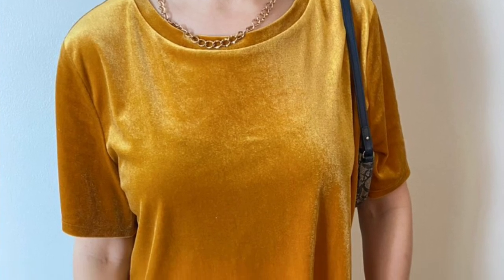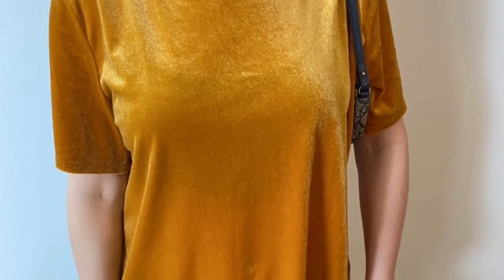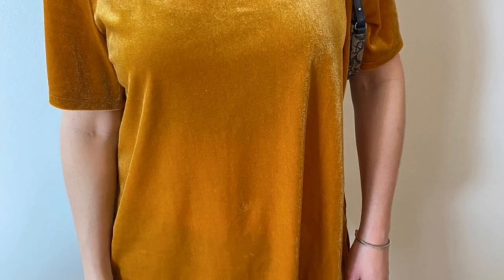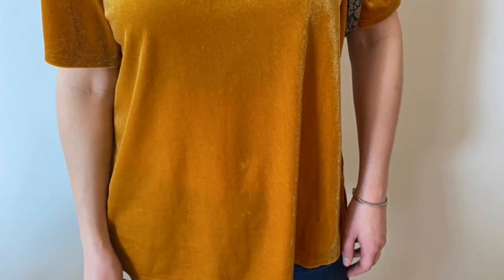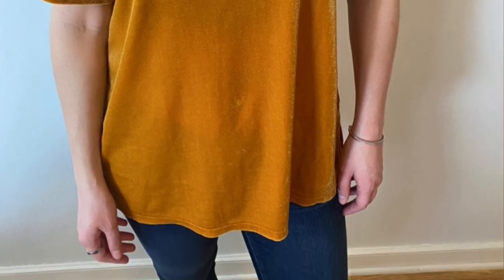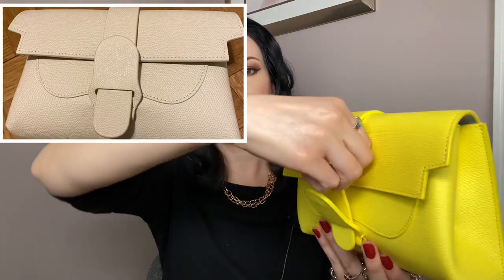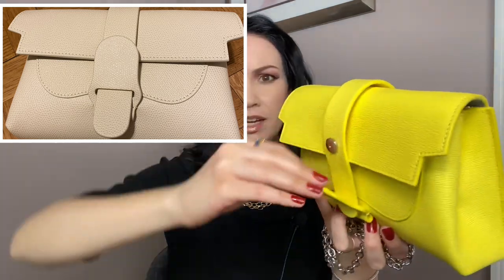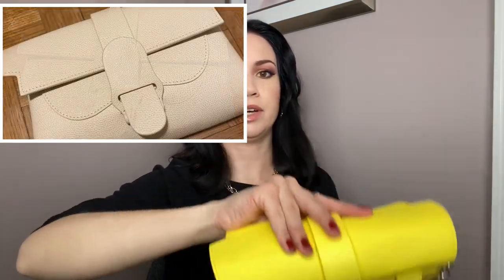FEBRUARY LOW BUY FAVORITES//Project Pan Favorites and Fashion!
Thrifted shirt from Old Navy
Senreve Aria belt bag in Mimosa Lemon
Necklaces from target
CT flawless filter
EL double wear
Juvia's Magic Mini palette
Elf blush always cheeky
Becca Khloe palette
PM bronze divinity

Makeup Geek Cupcake and Creme brulee
Mac Sketch eyeshadow
ABH Sugar Glowkit
Sigma blush nymphea
EL double wear foundation
Mac velvet teddy lipstick
PM lipgloss in bronze divinity

Nails KL Polish Cubana
Necklaces Target